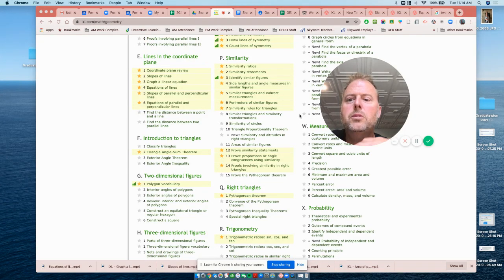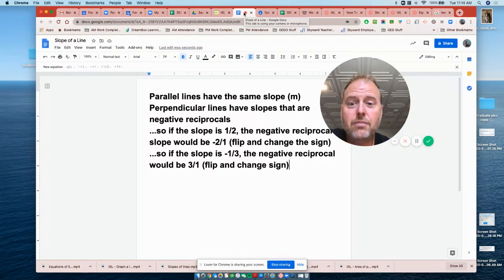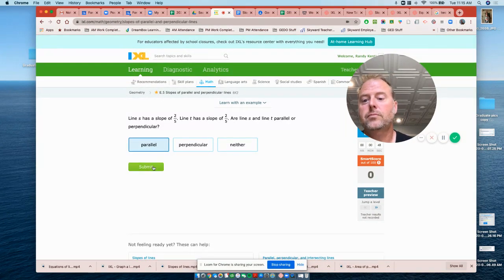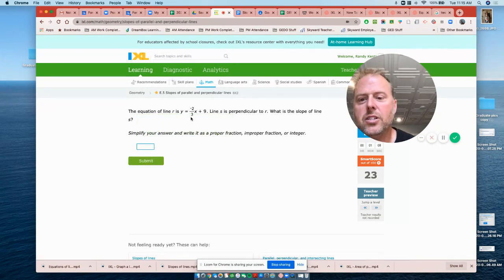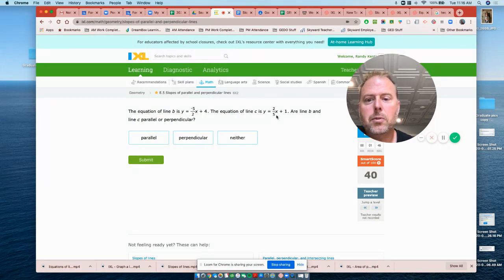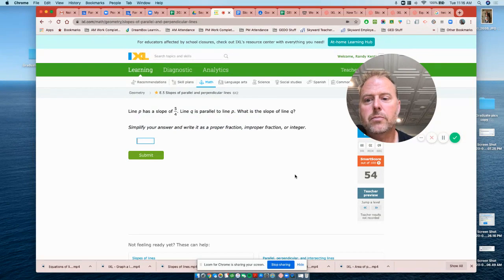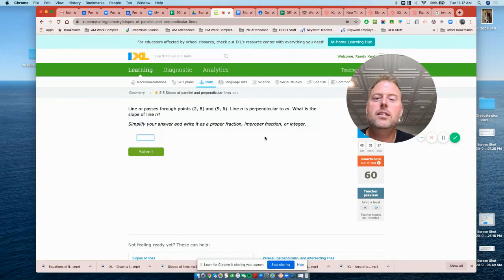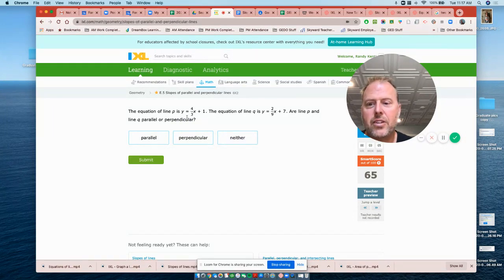IXL Slopes of Parallel and Perpendicular Lines